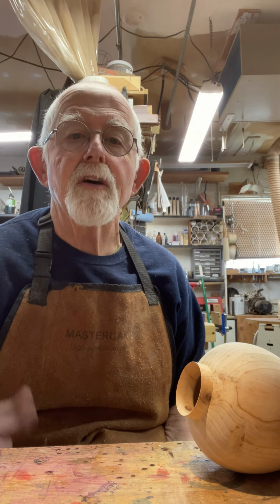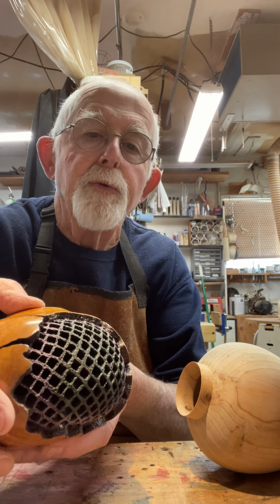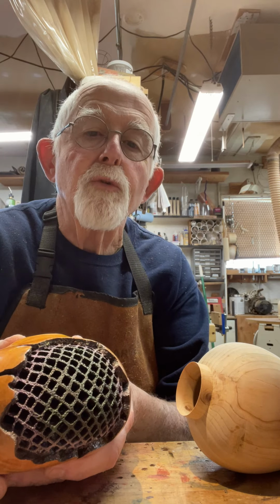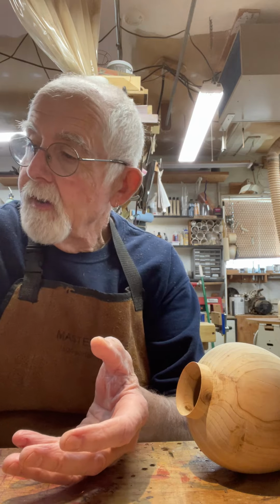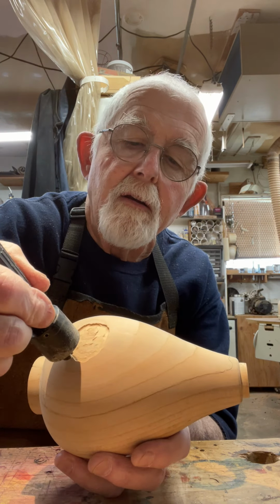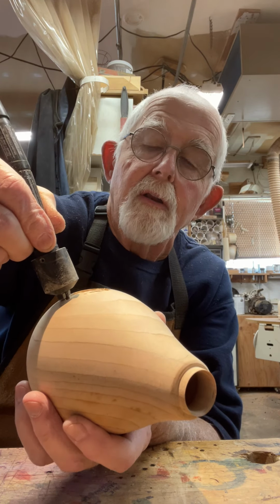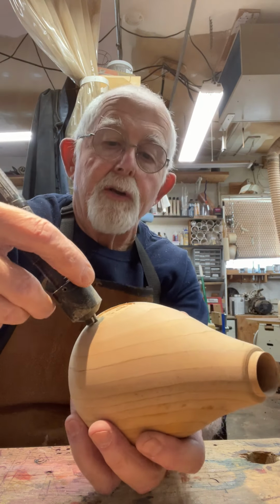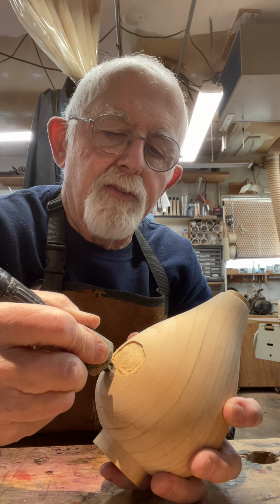Depth Stop for Micro Motor Carving Handpiece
How I use a slip on collar to set the carving depth for a rotary carver..